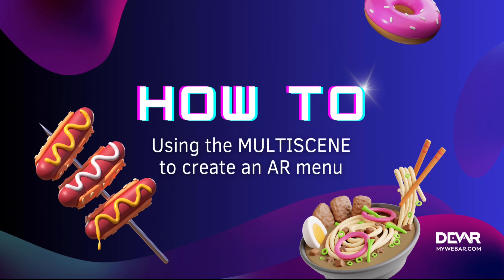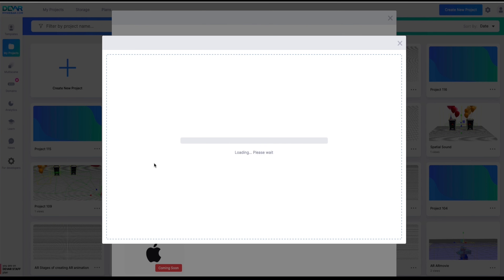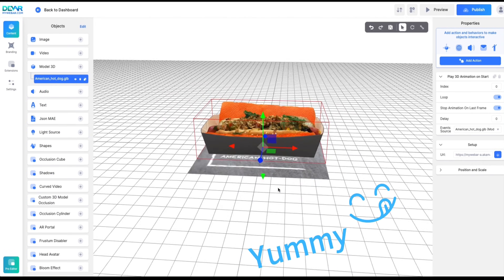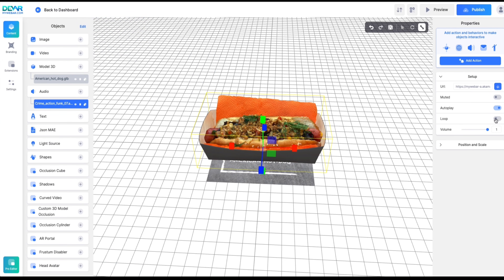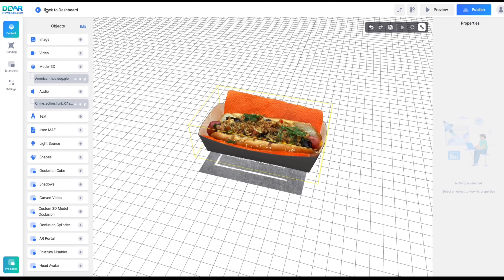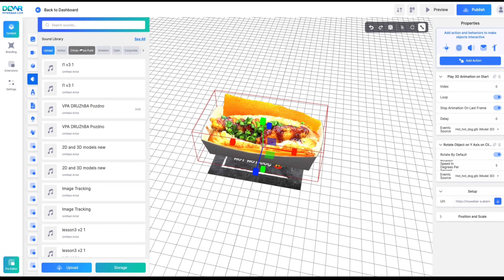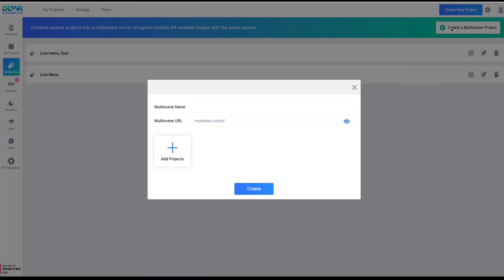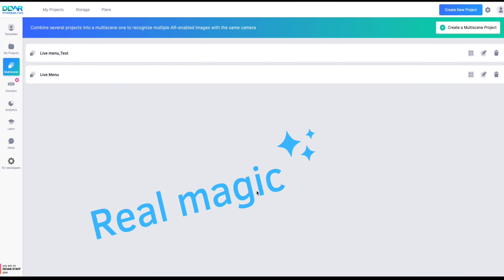🌭 HOW TO: Using the Multiscene to create AR menu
This is the perfect time to showcase a delicious lesson on bringing an augmented reality menu to life! We'll also explain (in detail) how the Multiscene option works.

The Multiscene option is especially useful for products like books, magazines, menus, catalogues, and photo albums.

So-o-o... Why not try creating an augmented reality menu using our straightforward, step-by-step tutorial? Let's take a look!